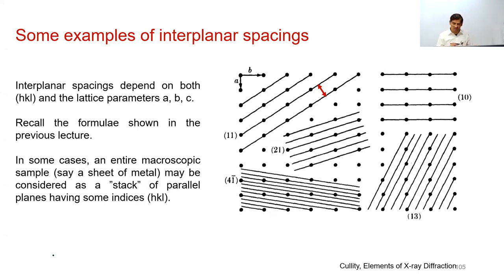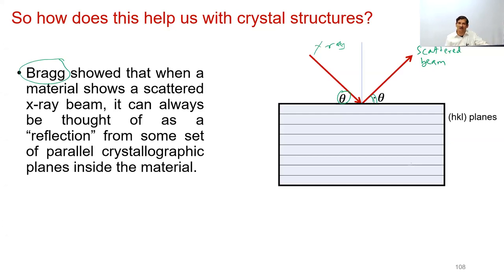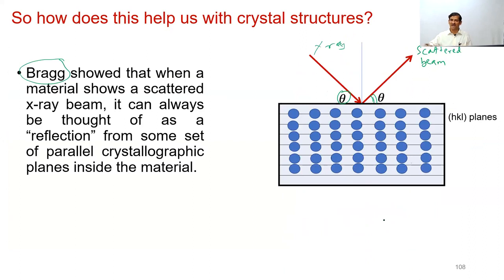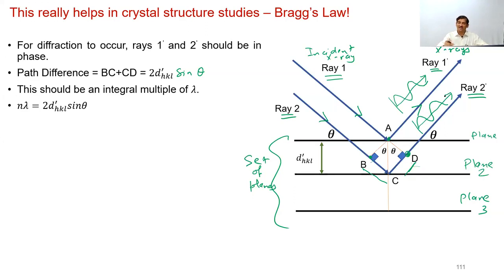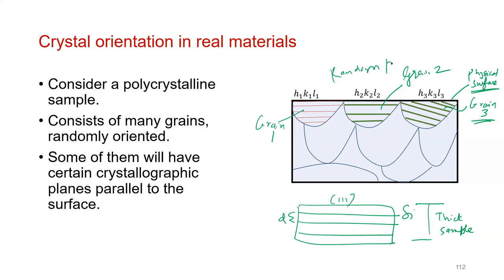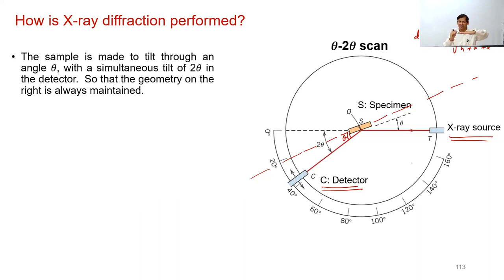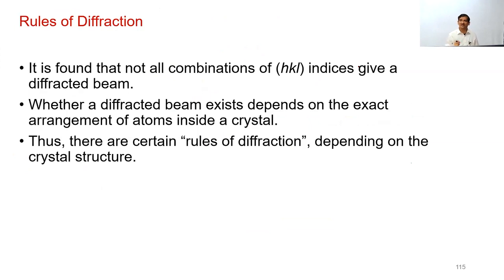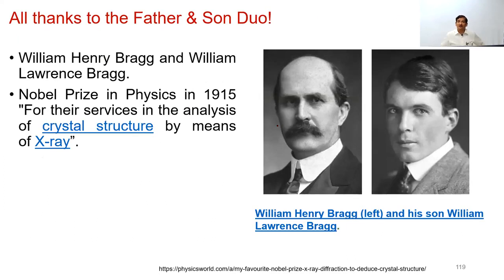Fundamentals of Engineering Materials - X Ray Diffraction